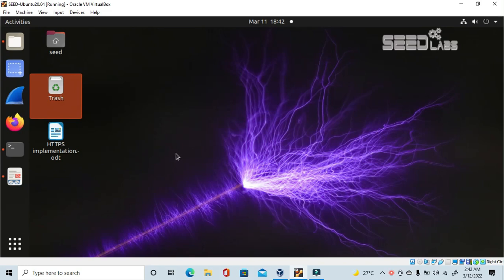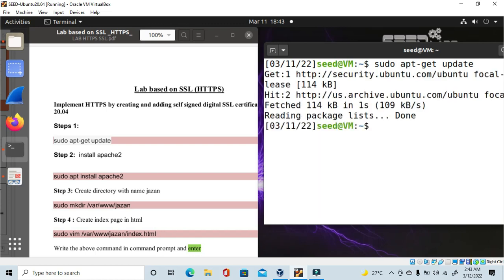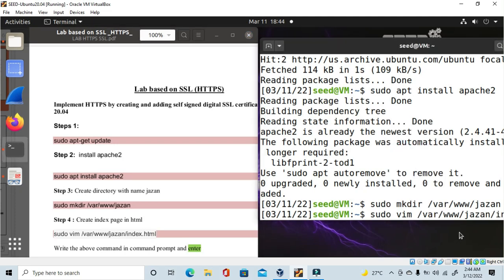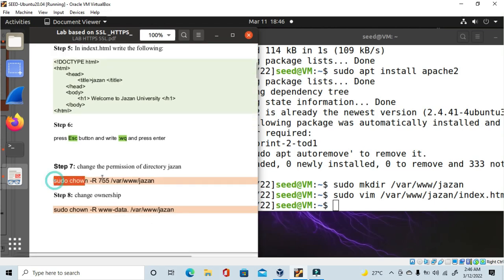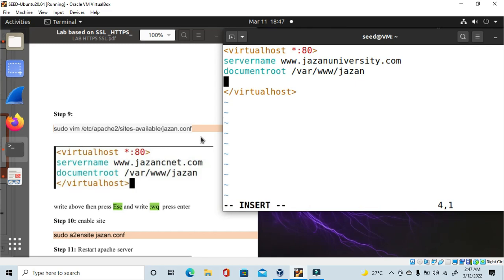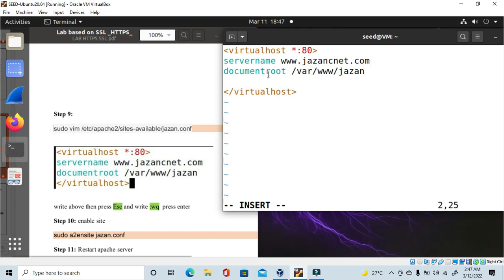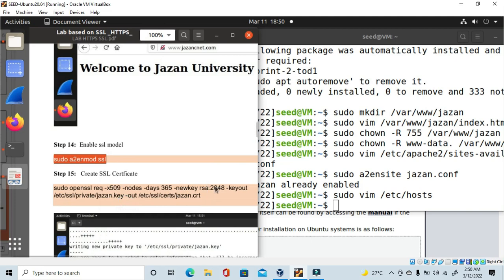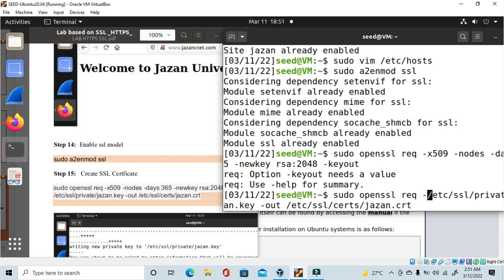Implementation of HTTPS by Self Signed Digital Certificate in Ubuntu | SSL | Network Security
Implementation of HTTPS by Self Signed Digital Certificate in Ubuntu | SSL  | Network Security  | APACHE |